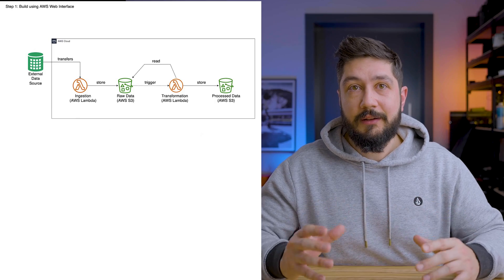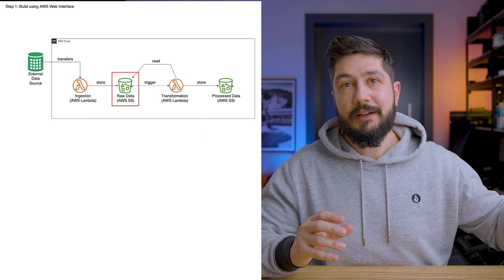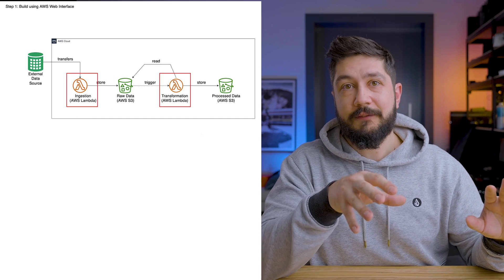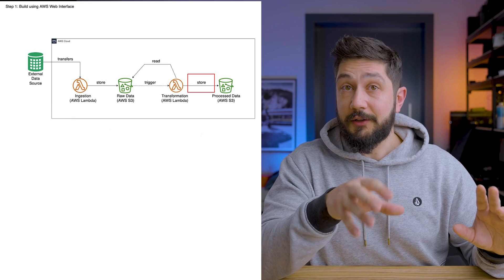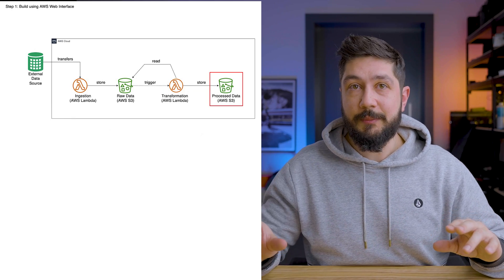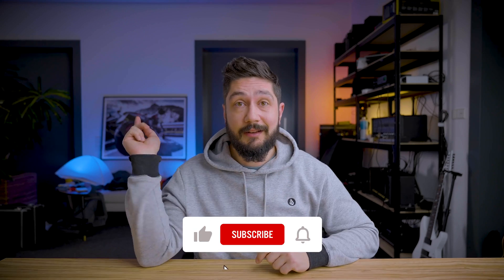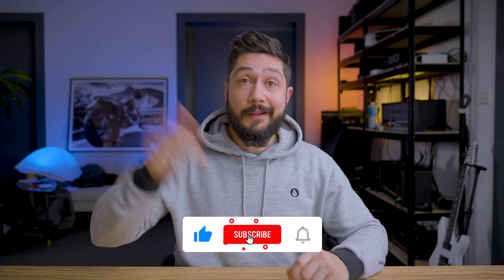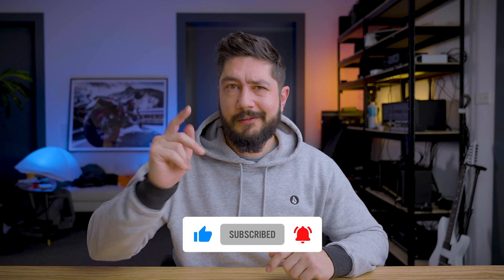Data Engineer Roadmap 2023 - How To Start Your Data Engineering Career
What is the best way to learn Data Engineering in 2023? Recently I noticed that, since working in the Data Analytics field is quite hyped, people are wondering how to become a Data Engineer, what skill are needed and how to get them. That's why I made this Data Engineer complete roadmap for beginners with resources and explanation.

In this video, I share my experience working as a Data Engineer for 4 years and tell you why experience is more important than courses or certifications.

0:00 How I Would Become Data Engineer in 2023?
0:28 What does a Data Engineer do?
01:34 What are required skills to work as a Data Engineer?
02:54 How to learn the needed skills to work as a Data Engineer?
10:55 Experience over Courses or Certifications. Is it worth?

Learn AWS:
Free Tier
Learn AWS Lambda
Learn AWS S3 Storage
Learn AWS Trigger

Learn Terraform:
My Video of course ;-)